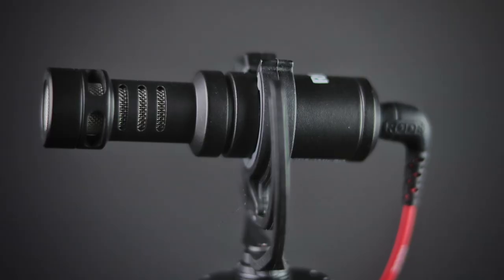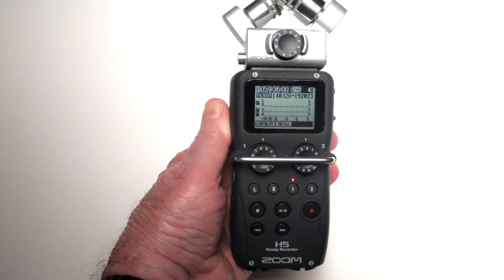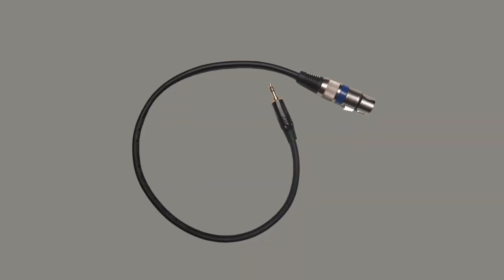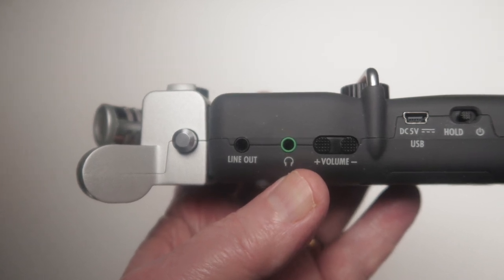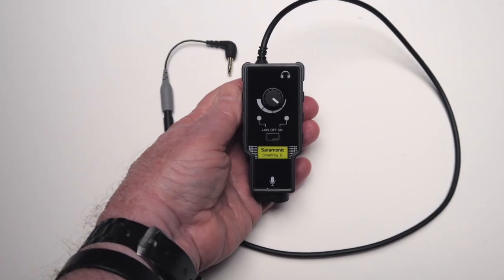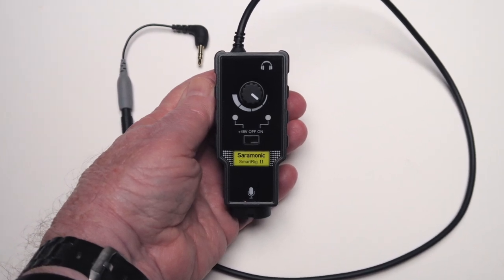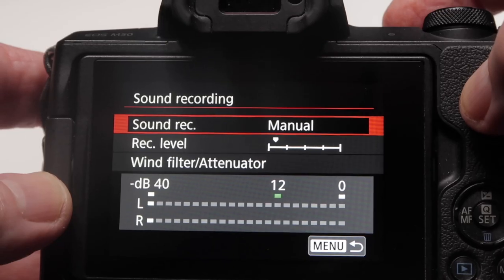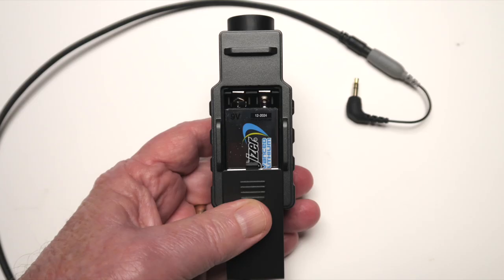Easy XLR Mic To Camera Connection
WANT TO USE YOUR XLR MICROPHONE WITH YOUR DSLR OR MIRROLESS CAMERA AND STOP HAVING TO SYNC YOUR AUDIO IN POST?  This simple inexpensive method will save you time and MONEY

Highly recommend Tube Buddy to help with video production and Keyword Search Check it out

Saramonic Smartrig Phantom Power Preamp
Movo TRRS to TRS Adapter
Pig Hog 6' XLR Microphone Cable
Boya XLR Shotgun Condenser Microphone
Zoom H5 Audio Recorder
Movo Shotgun Microphone Shock Mount
Amazon Basics Microphone Boom Stand